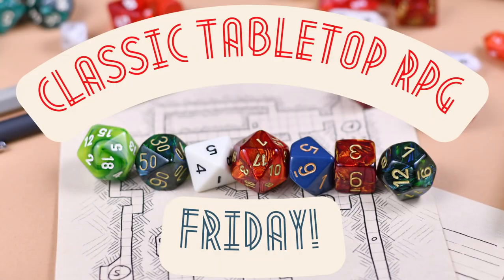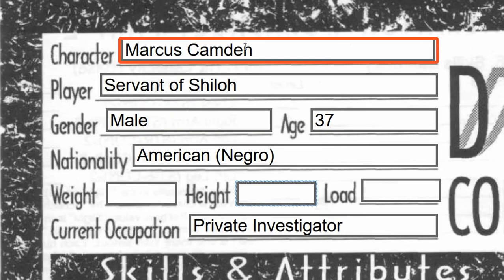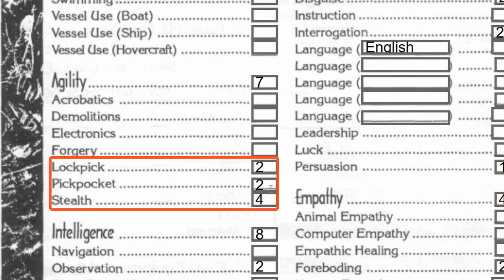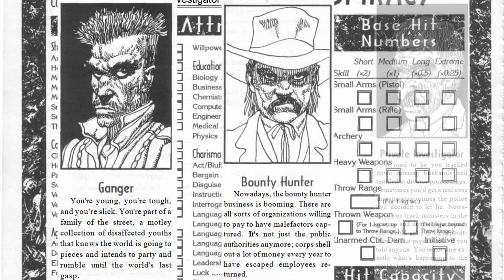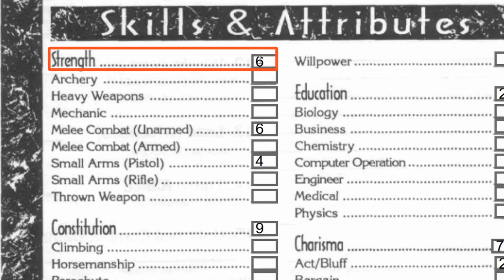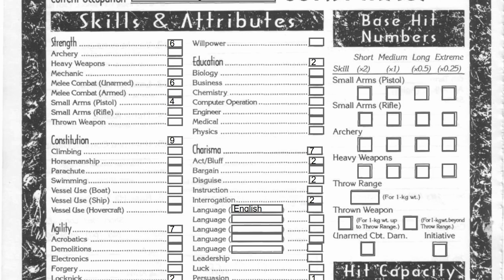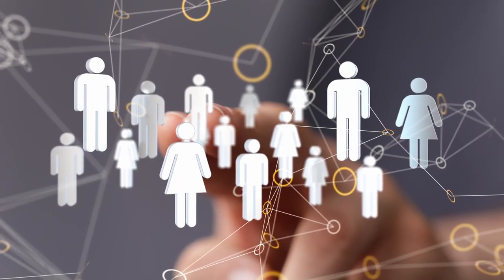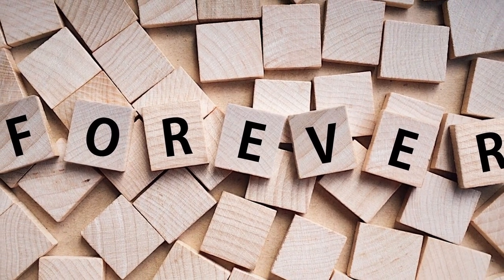Understanding GDW’s Dark Conspiracy RPG Character Creation (Part 3)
We continue creating a character in the Dark Conspiracy RPG, 1st Edition, as we look at where I placed the skills from the last video, unveil what this dark minion hunter looks like, give the secondary activity skills, contacts, figure out initiative, and begin calculating their derived value attributes.

Interested in Dark Conspiracy? Grab it over here:

SOFTCOVER

CORE BOOKS

Dark Conspiracy 1st Edition RPG Core Book

MODULES

Dark Conspiracy: Heart of Darkness Module
Dark Conspiracy: New Orleans Module
Dark Conspiracy: Nightsider Module
Dark Conspiracy: Among the Dead Module

SOURCEBOOKS

Dark Conspiracy – DarkTek Sourcebook
Dark Conspiracy – PC Booster Kit

DIGITAL PDFS  +  SOFTCOVERS

CORE BOOKS

MODULES

SOURCEBOOKS

0:00 It’s Friday!
0:51 Skill Point Placement
3:10 Secondary Activity Skills
5:04 Contacts
10:30 Initiative
12:00 Derived Values
 17:16 Question of the Vid

• Partnerize
• Drive-Thru RPG
• Amazon